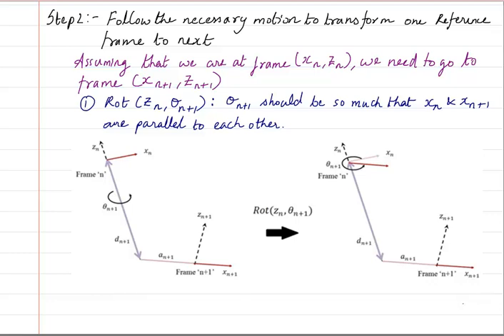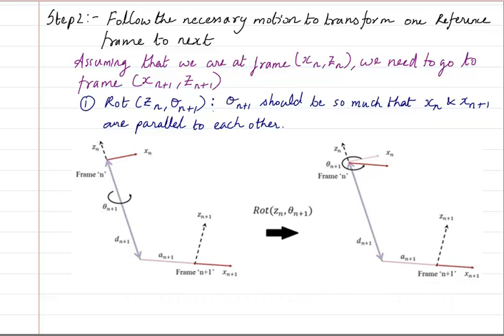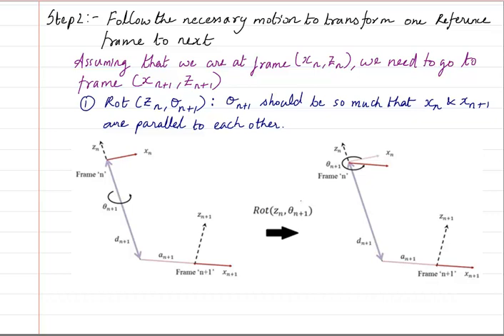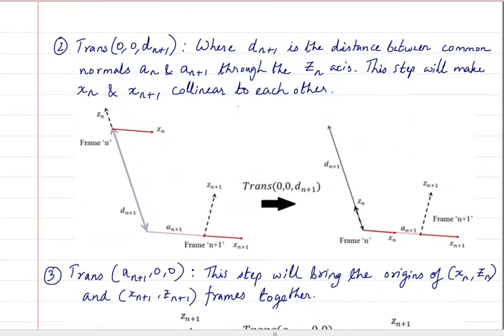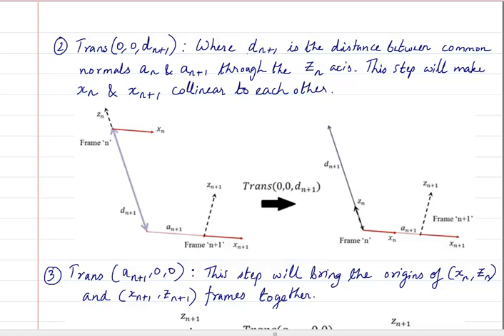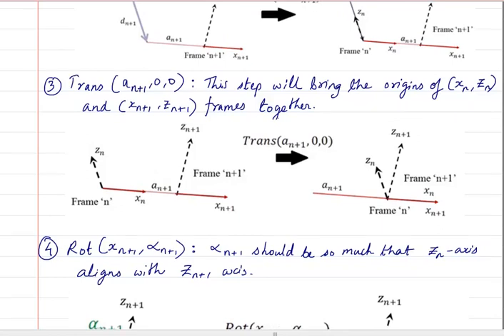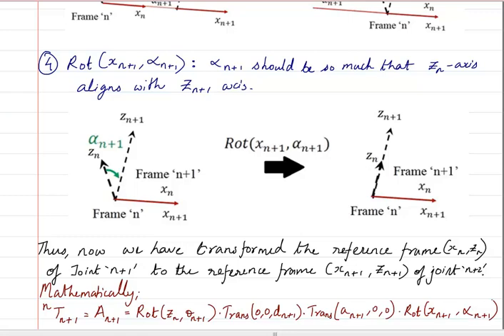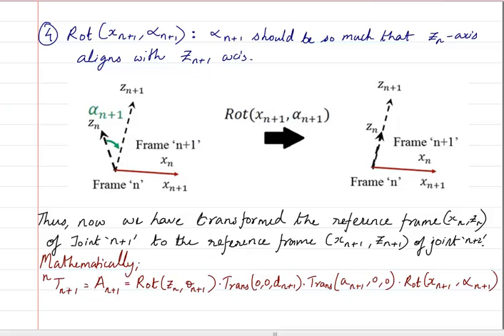4.1d General Procedure step 2 SUMMARY